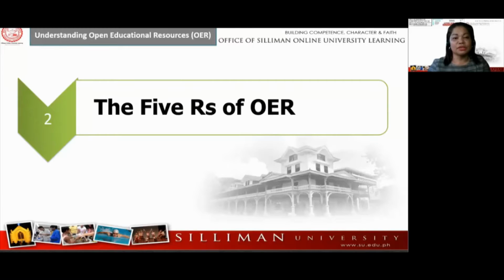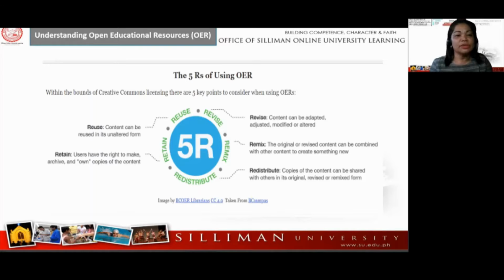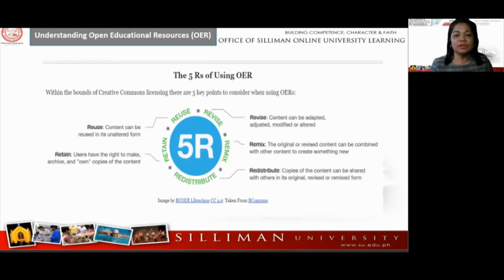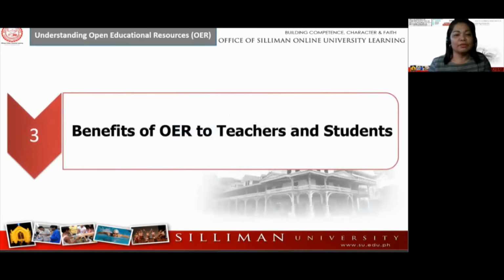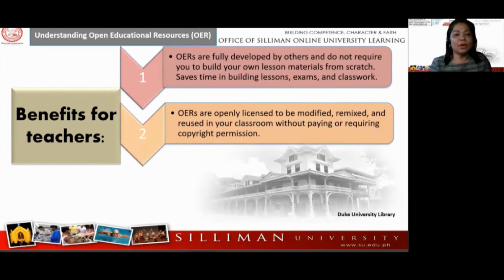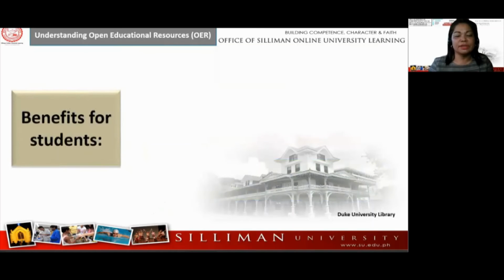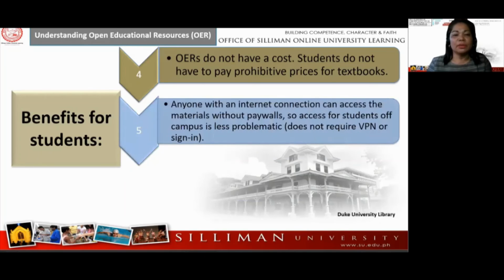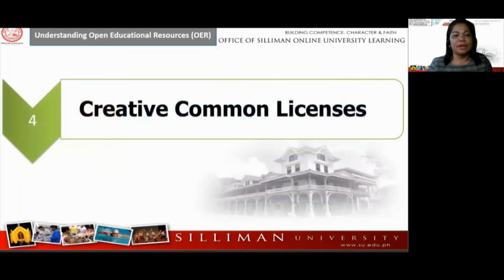2 The 5 Rs of OER and Benefits of OER to Teachers and Students